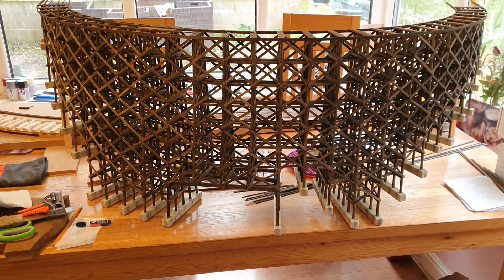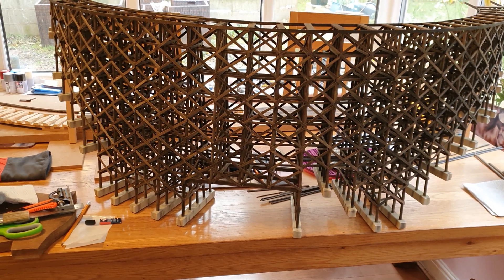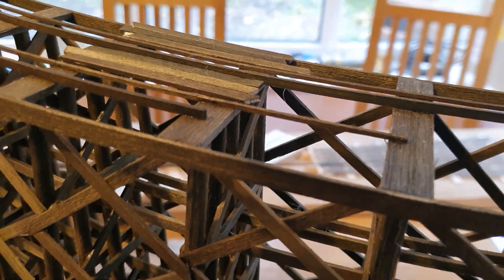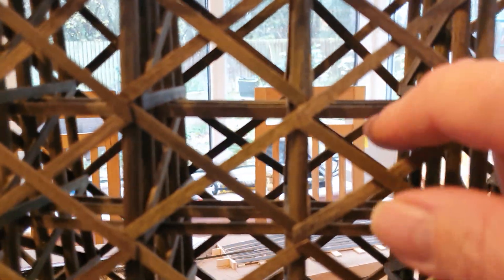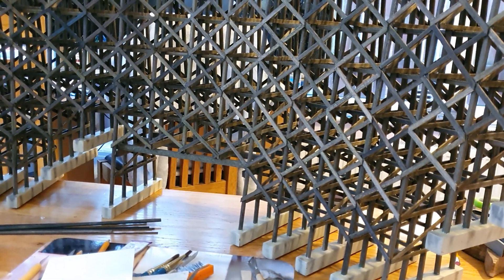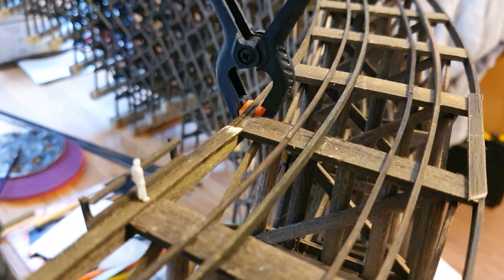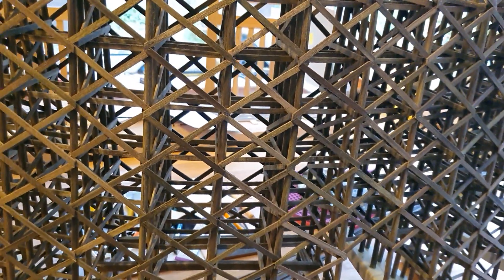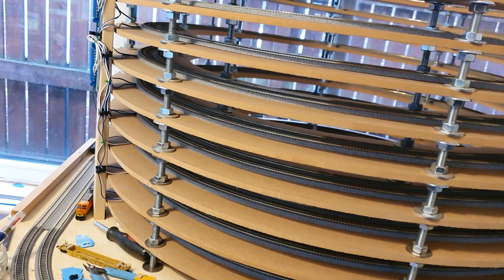No. 109 The Bridge Is Now The Wright Way Up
Bridge is the wright way up now doing the deck and putting the hand rail up